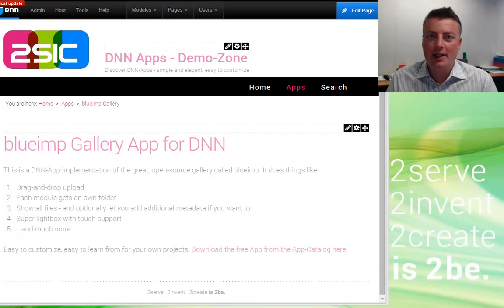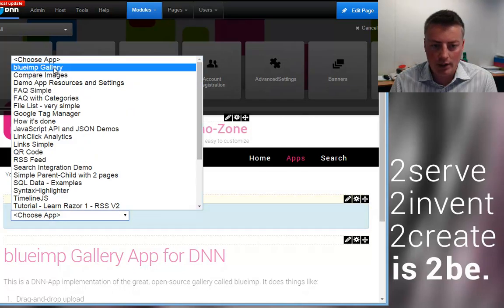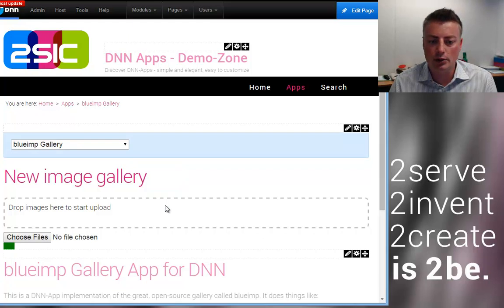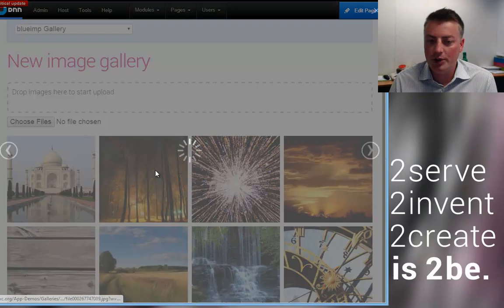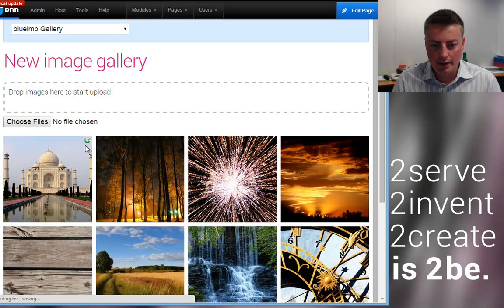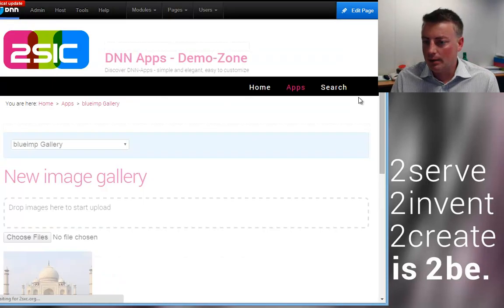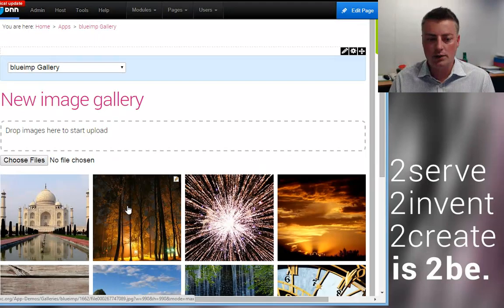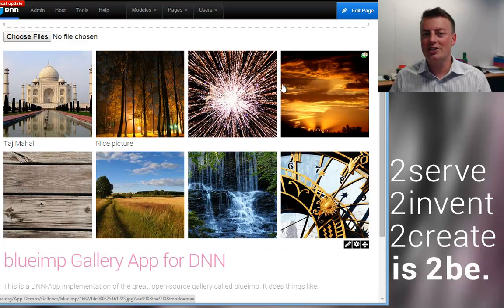blueimp Gallery DNN App - 100 Seconds Demo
Discover the awesome free, open-source blueimp touch/responsive gallery. It's a DNN App running on 2sxc!